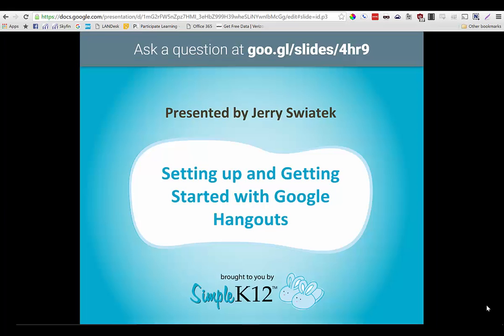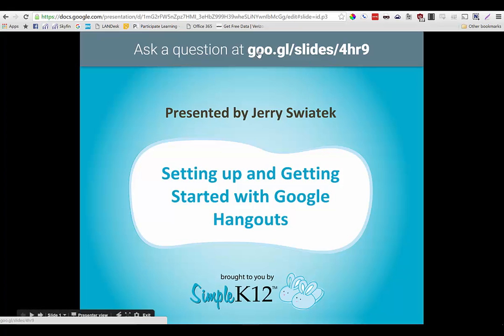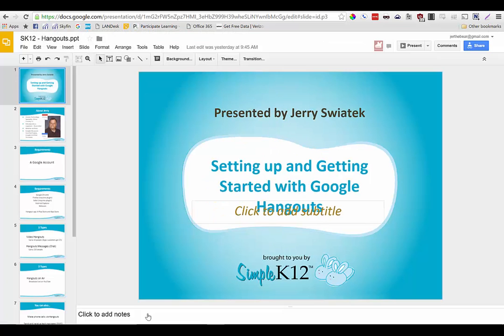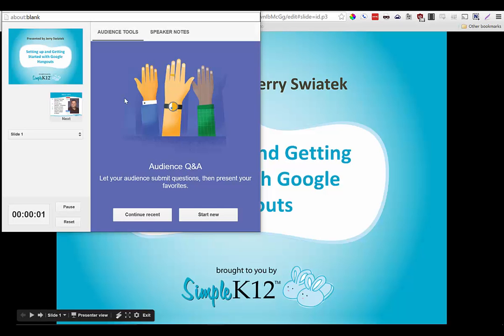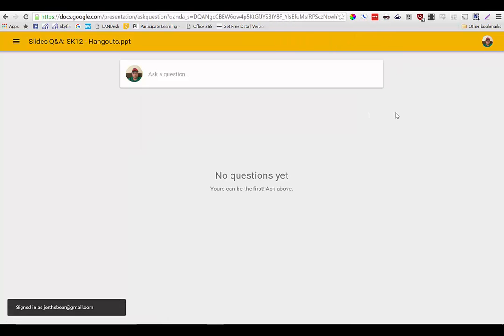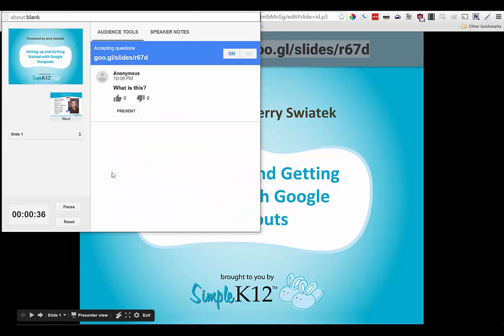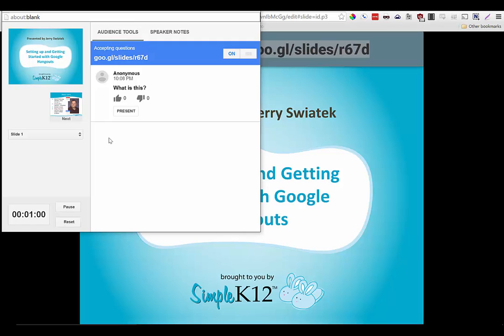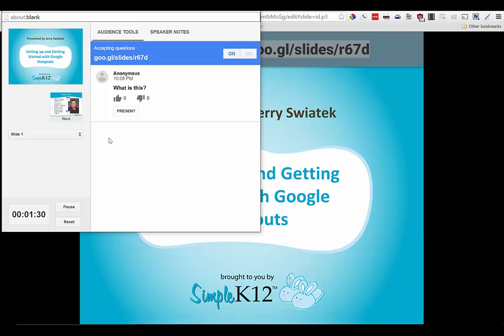How Can My Audience Ask Questions Without Interupting My Presentation?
With Google Slides new Q&A feature, you can solicit questions from your audience or students without being interrupted during your presentation. Audience members can also vote on the most important questions so you know your audience's level of understanding immediately.

Use Google Slides new Q&A feature to get questions from your audience.